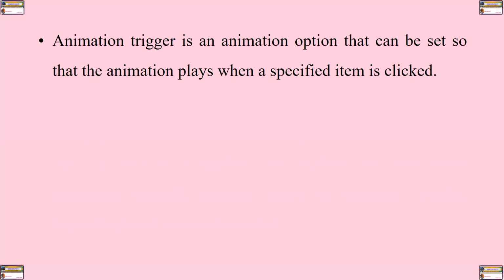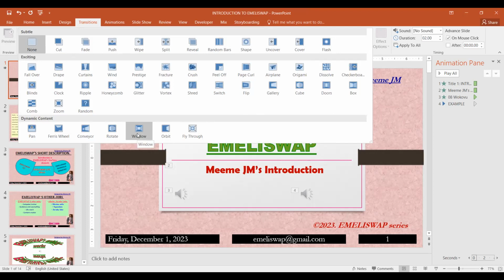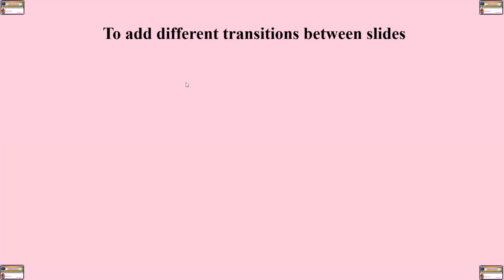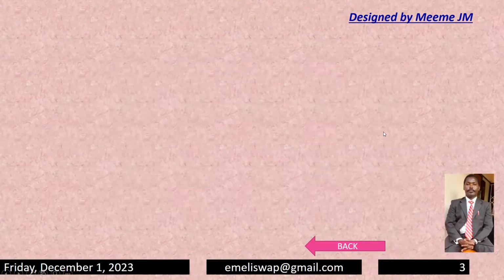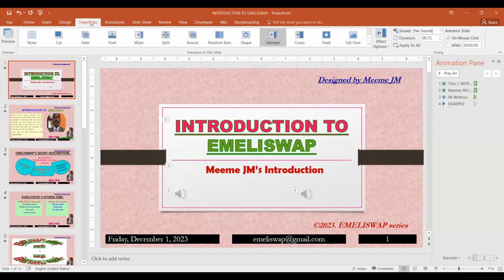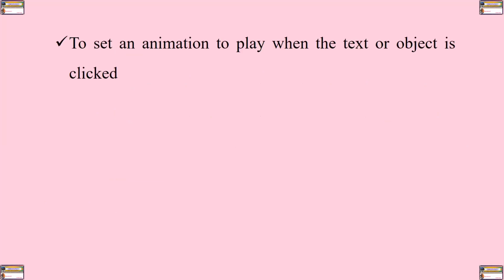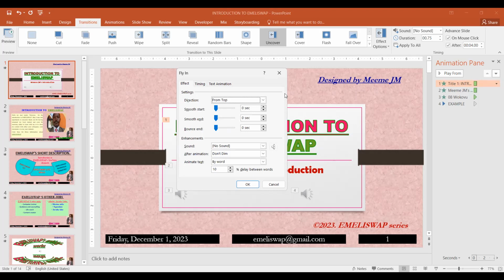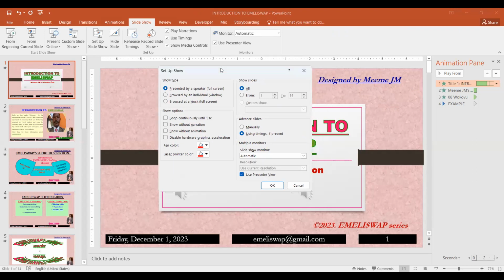How to Add Transitions and Timings in Microsoft PowerPoint Presentation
This video describes slide transitions and explains their importance, and then demonstrates how to add transitions between slides, add the same transition to all slides in a slide show presentation, add different transitions between slides, change timings for animations, set an animation to play when the text or object is clicked, loop an animation, automatically rewind an animation after it plays, and turn slide timings on or off in a presentation